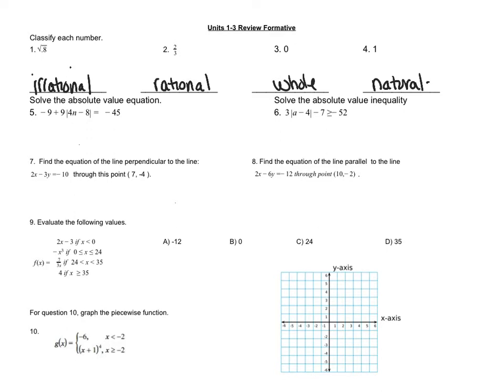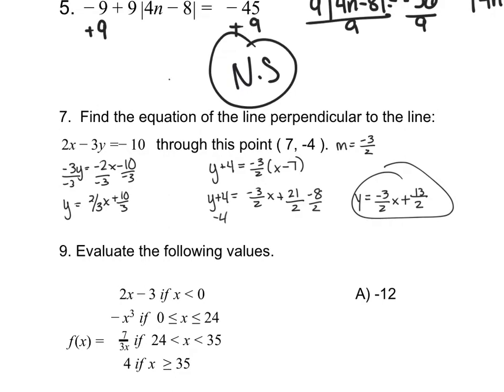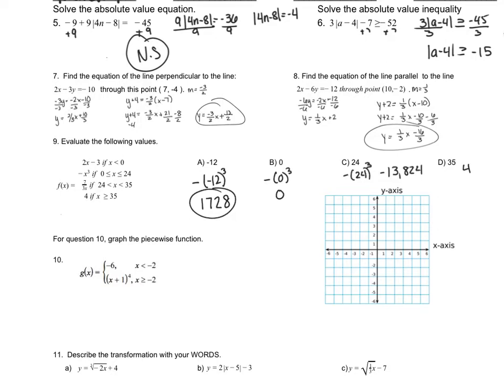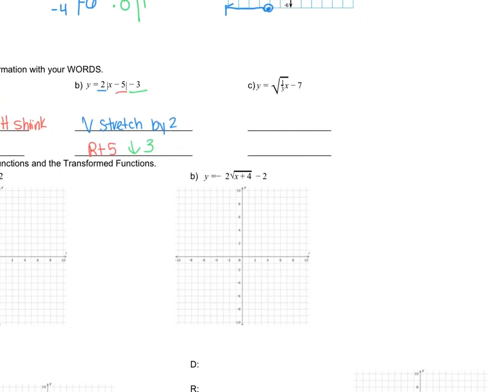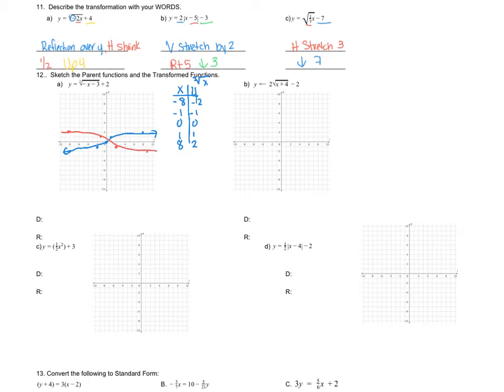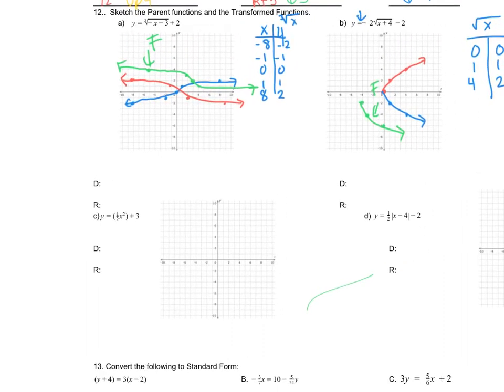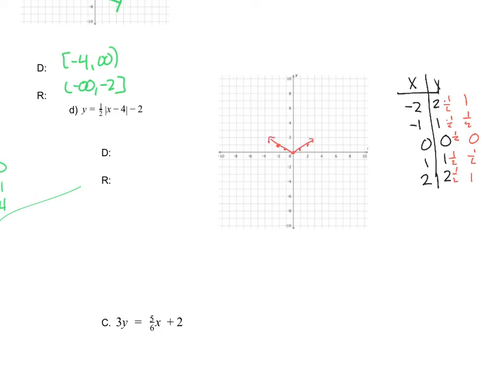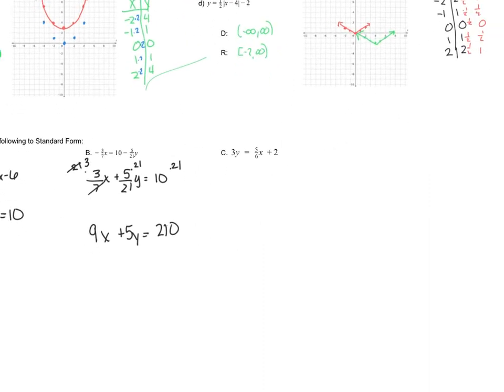Alg2H units 1-3 formative